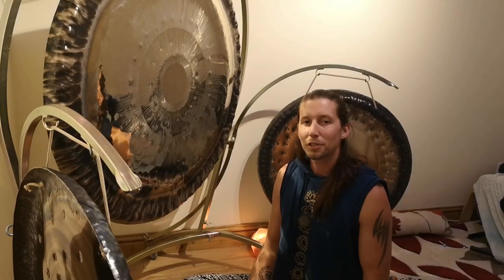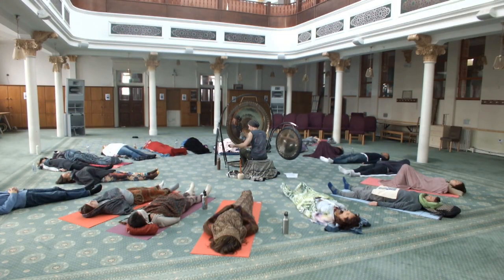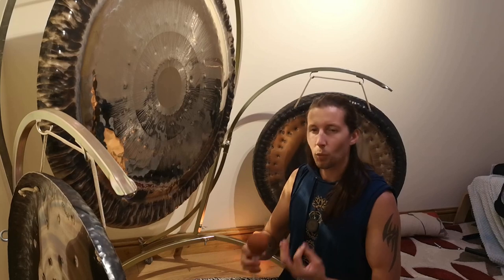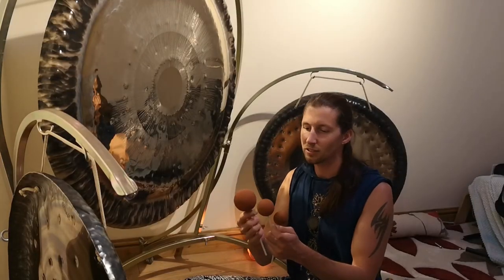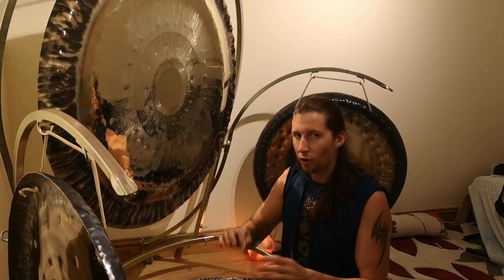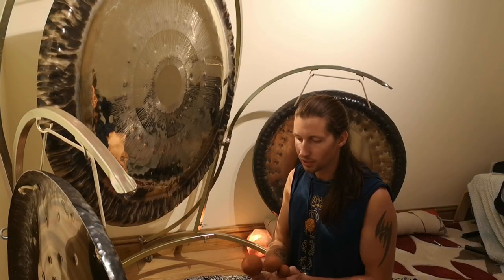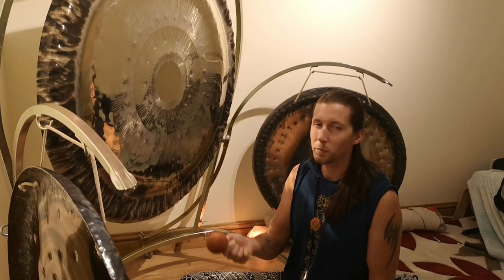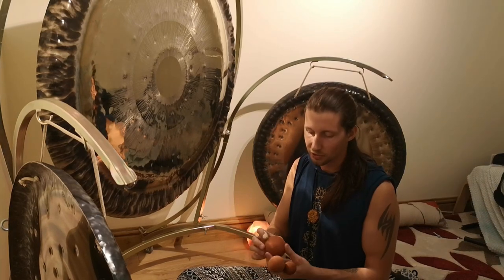Flumie Magic - Gong Training Part 1 - Sound Healing & The Gong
I am a British; Intuitive Healer, Psychic, Sound & Massage Therapist, Speaker and researcher in the field of consciousness and altered states.

For almost 20 years I have studied in many areas of therapy, spirituality, health/veganism, mediumship, brainwave entrainment technology, meditation and sound healing.
My focus is on group and personal one to one sessions for bringing balance to the mind, body and spirit; For those to feel more grounded, centred and most important for like minded individuals to get their own answers to everyday problems.

I use a mixture of many therapies and practices to balance and clear old energy patterns to bring in new energy, and to feel more centred, grounded, relaxed and focused.

The use of sound technology is very important, we are all made up of sound, a resonance, a frequency. It is what we resonate with. We can use sound to transcend the mind and consciousness to unlock our unlimited potential, to relax and bring us back to centre.